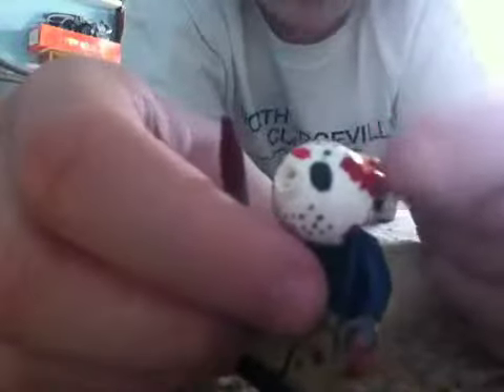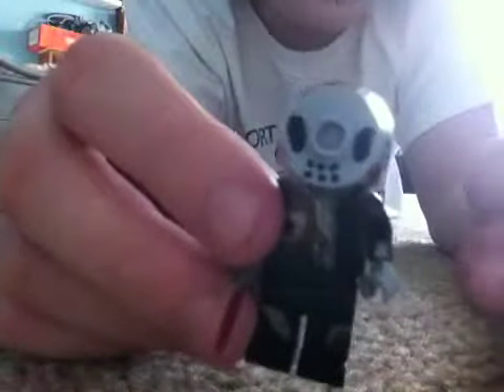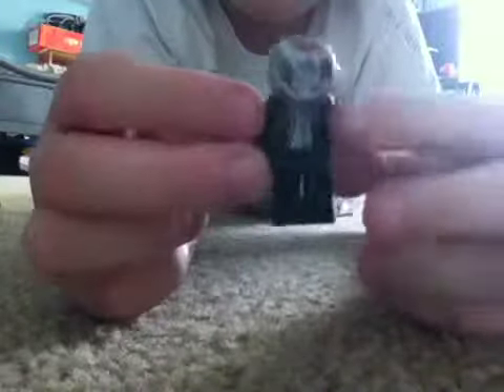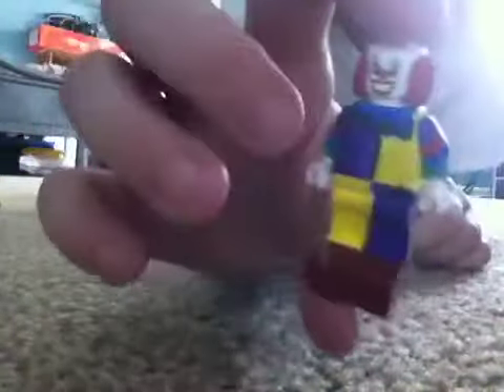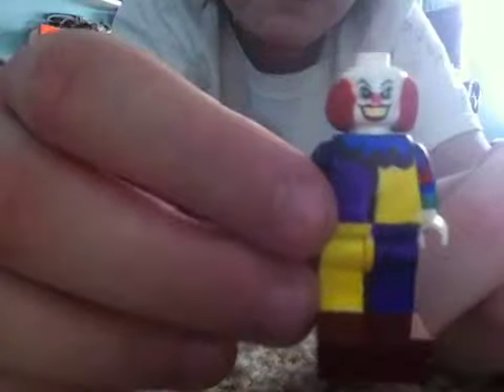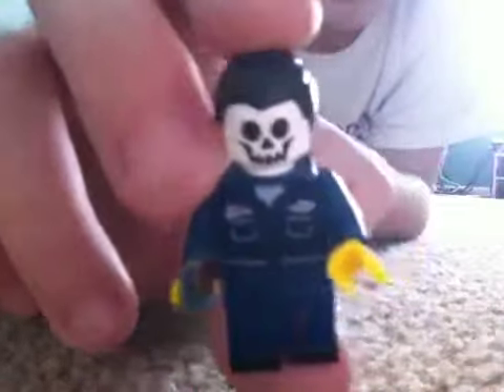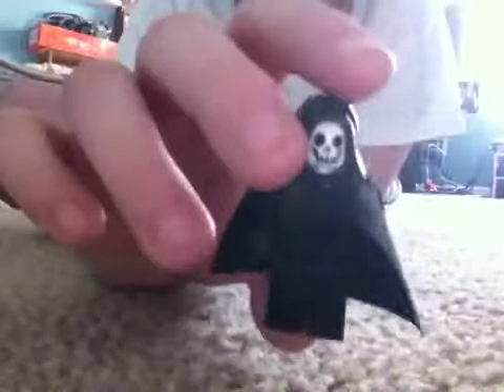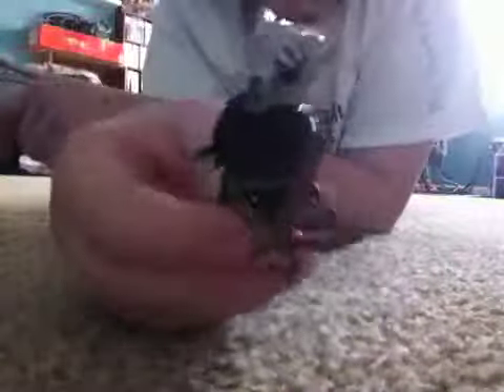Lego horror minfigures final update